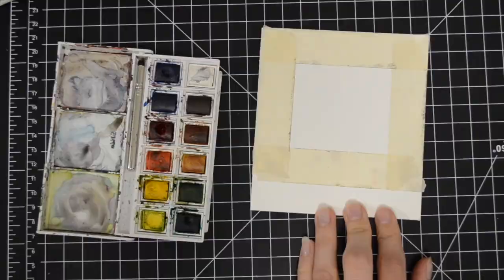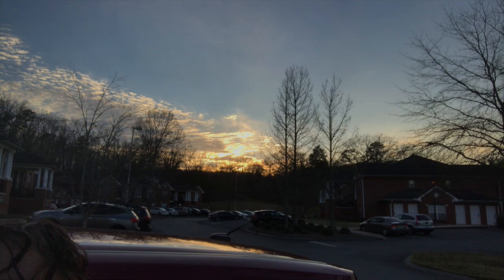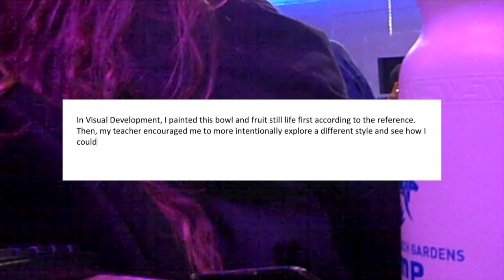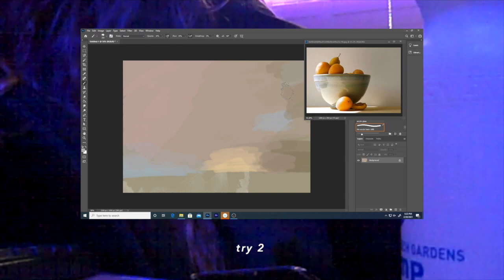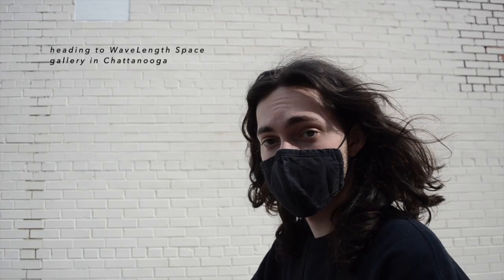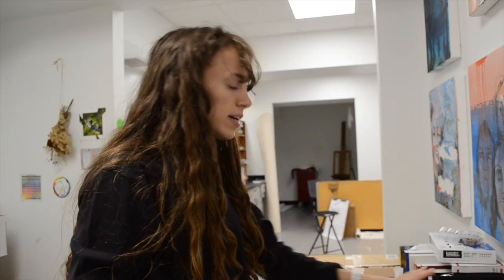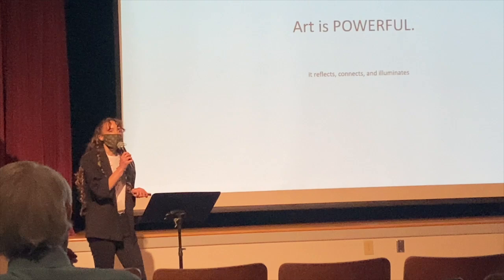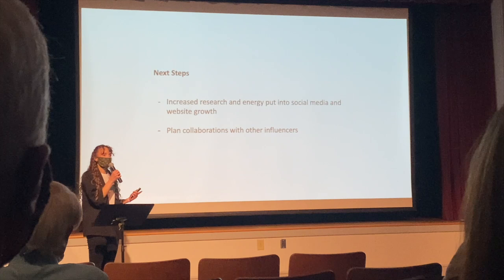Art College Vlog 59 | Making a HUGE leap for my art business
IN THIS VLOG:
Join me at my art college as I paint outside, visit waterfalls, hang with friends, draw, make digital art, grow my art business, explore the Spring landscape, buy a house (EEEE) and win some $$$$ for my art business!!! ♡

Also, quick reminder. It currently functions as a tip jar for those who want to support me a little financially, but I will be adding tier levels and rewards later! Whatever amount you choose to give is greatly appreciated.

A little bit about me:

HEY folks, thanks for being here. I thought I should start including a little about me section in these descriptions for any new people that happen across my videos! First of all, I am a fine artist/soon-to-be college graduate. I see YouTube as an extension of my art practice - I love the feeling of nostalgia, which is currently the focus of my acrylic painting artwork. Not only do I explore that idea in my paintings, I explore it through my Art College Vlogs and the other ways I document my life on here. I am so grateful for all the people who have come in (and sometimes out) of my life because they have helped sculpt me into who I am today.
I also have a mission: to make the world beautiful through art, empathy, and connection. As a Christian artist, my number one goal is to make art that points to the good, the beautiful, and the real in life. I hope I can draw your attention to these things and encourage you to create some beauty of your own. So come paint with me, feel with me, and grow with me as we experience life together!

00:19 "Just a Little Sunshine" - Staffan Carlen

01:18 "Almost Summer" - Franz Gordon

04:20 "We Are Forever" - They Dream By Day

06:11 "Lilac" - Martin Landh

07:11 "Mr. Handsome" - Ritchie Everett

07:36 "Froot Loops" - Jobii